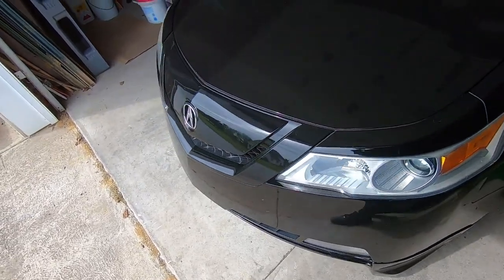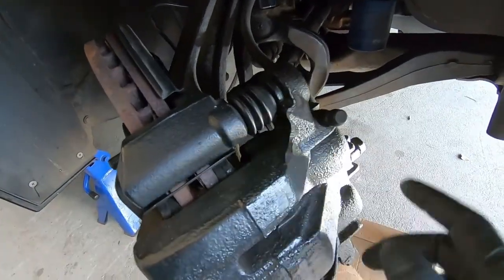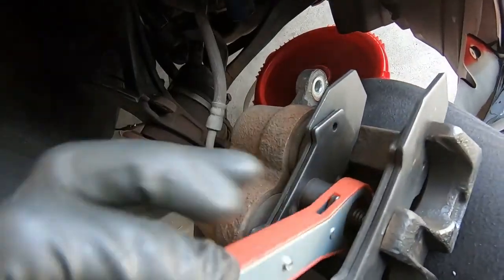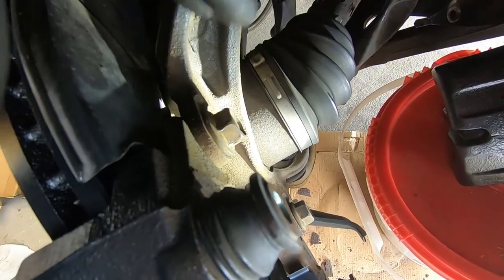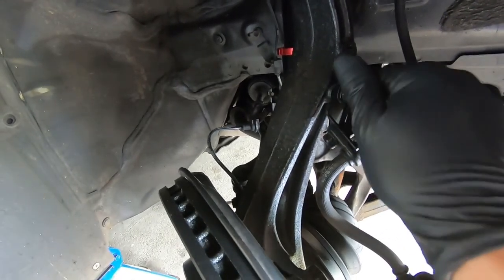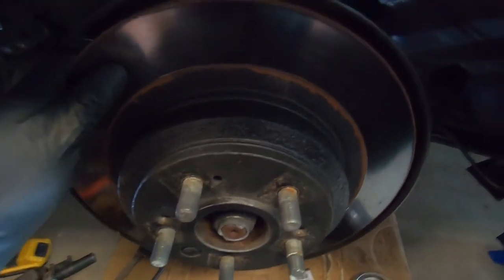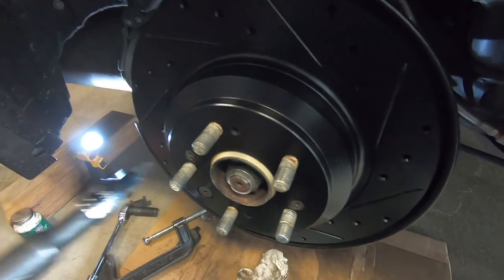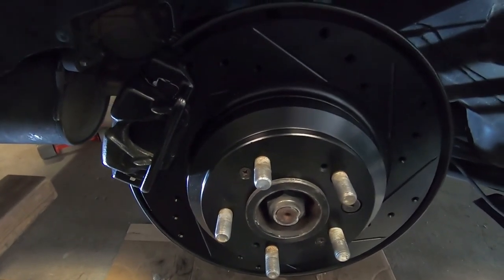2009-2014 Acura TL Front & Rear Brake Replacement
This is a DIY how-to on replacing Front & Rear Brakes/Rotors on a 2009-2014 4th gen. Acura TL. Torque Specs included.

Car in video is a 2009 Acura TL.

Damma Beatz-They Don't Know